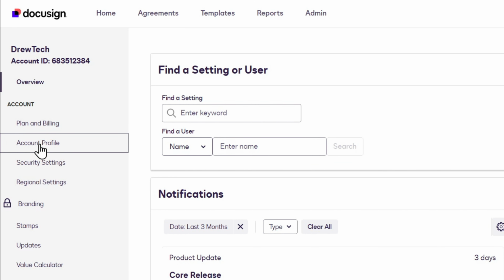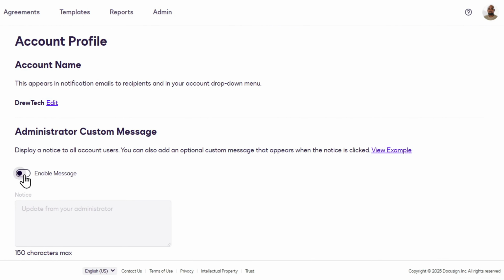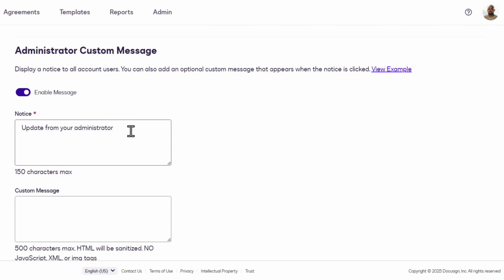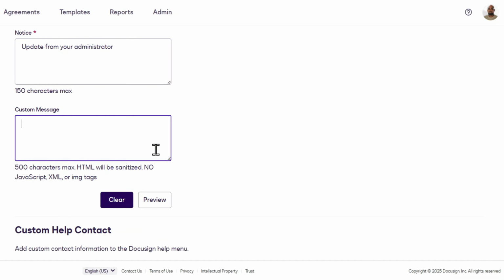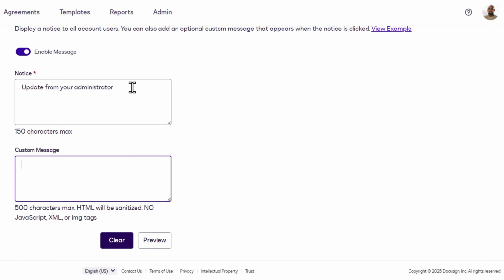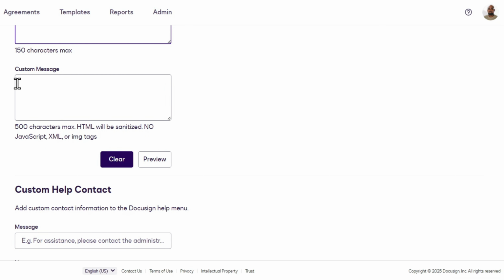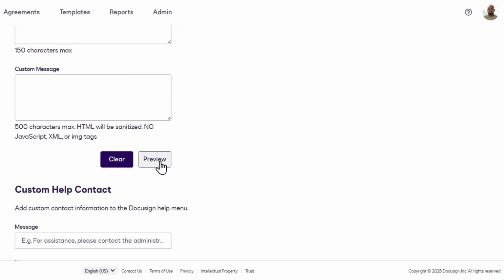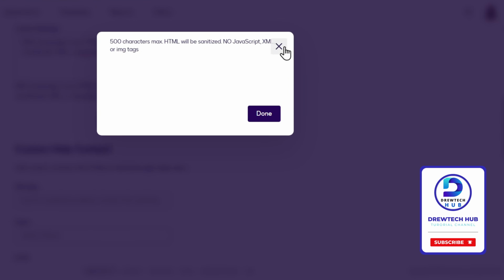How to Enable a Custom Message in DocuSign (Step-by-Step Guide)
Want to personalize your DocuSign emails? ✉️
In this video, I’ll show you how to enable a custom message in DocuSign so you can add clear instructions or a personal note when sending documents.

In this tutorial, you’ll learn:
✅ Where to find custom message settings in DocuSign
✅ How to add or edit a custom message
✅ When to use custom messages for better communication
✅ How custom messages appear to recipients
✅ Tips for writing clear and professional messages

Using a custom message in DocuSign helps recipients understand what the document is for, what action is needed, and improves response times.

📄 Why this matters:
Personalized messages reduce confusion and create a more professional signing experience.